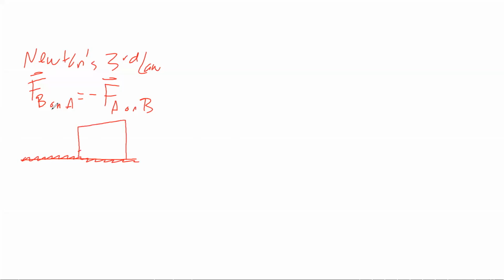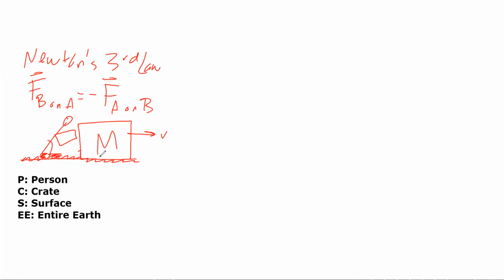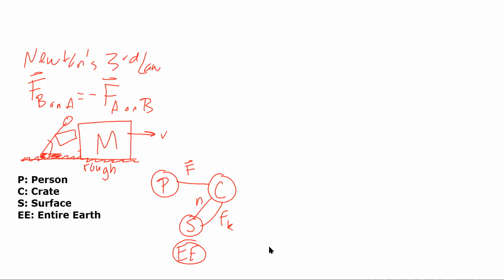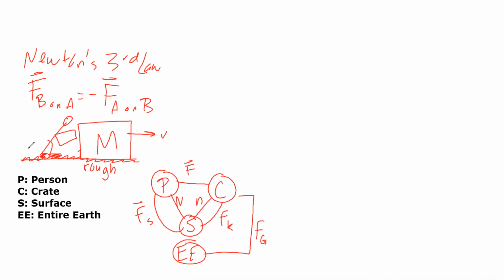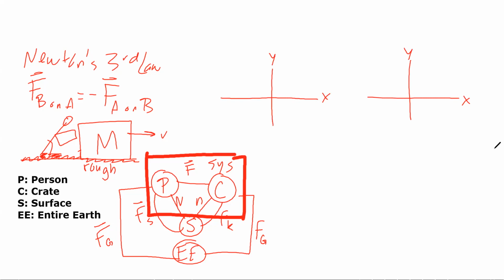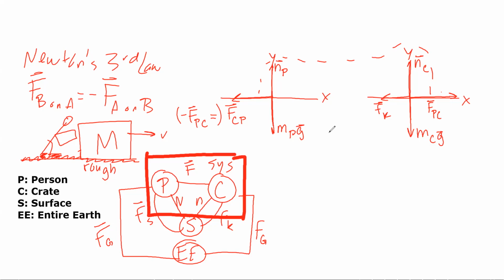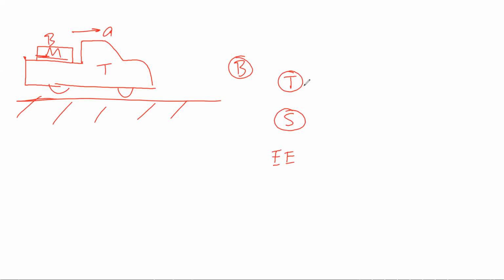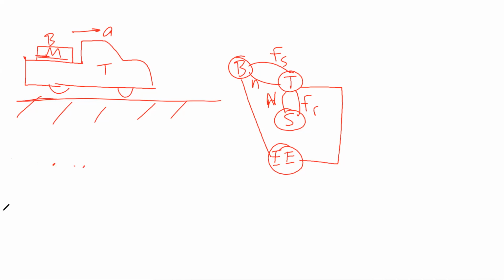Chapter 07 - Basic Example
Example of pushing a crate. Topics to consider:

-Identifying object, system, and environment
- Drawing Interacting Object Diagrams
- Drawing Free-Body Diagram from Interacting Object Diagram